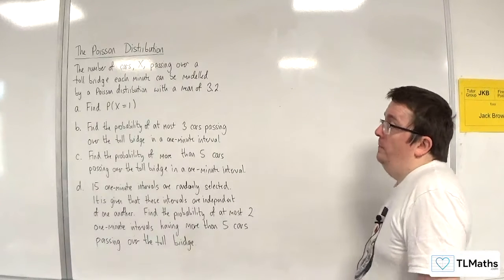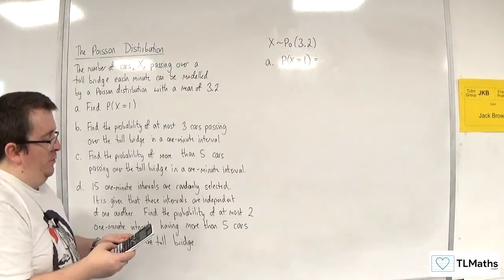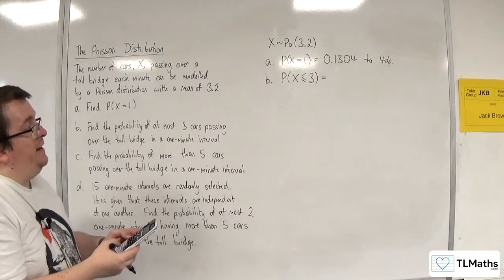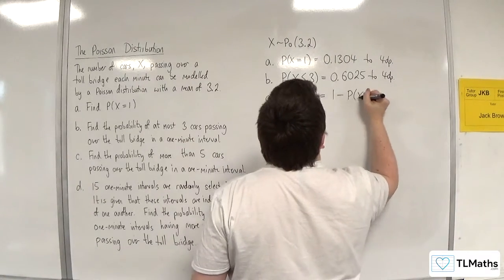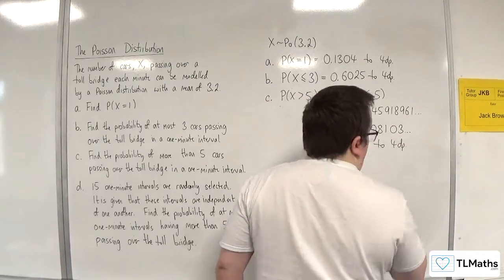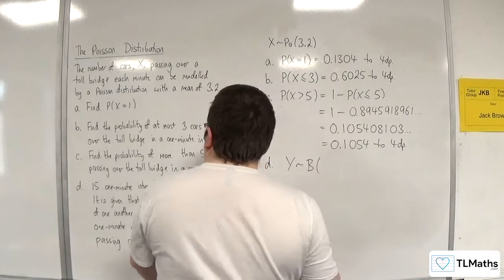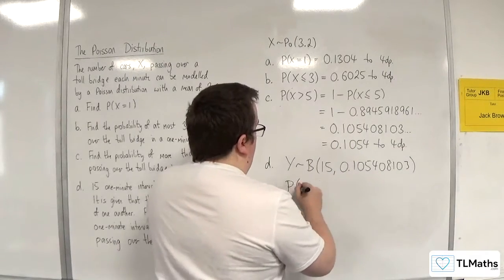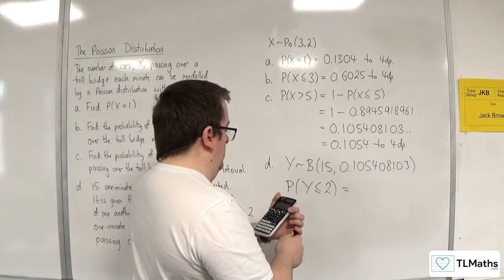OCR MEI Statistics Minor J: Poisson Distribution: 05 Example 1